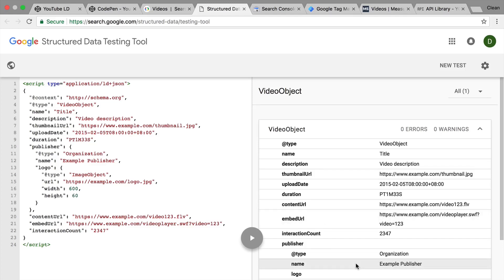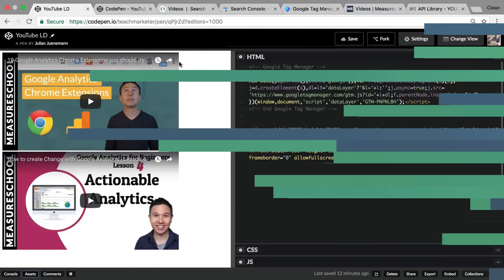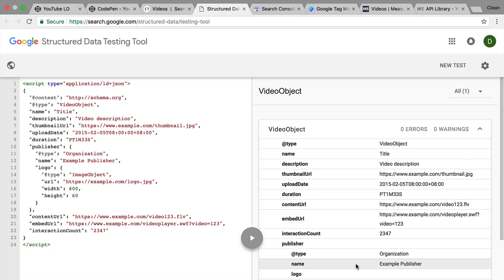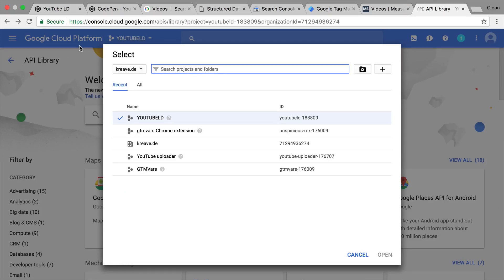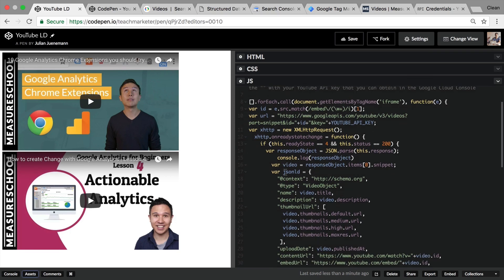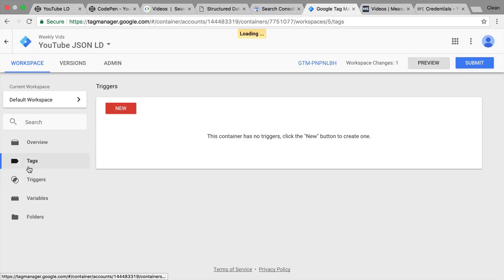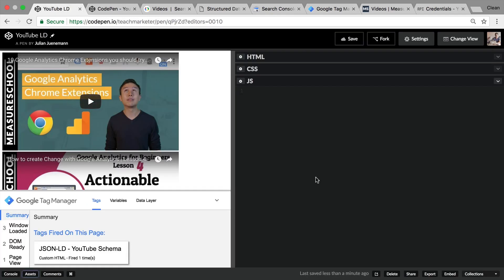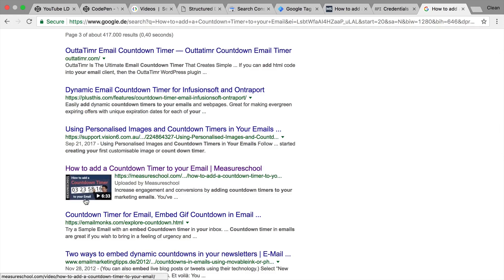Import JSON-LD Meta Information from the YouTube API for embedded Videos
Having JSON-LD data about your embedded Videos on your site can help produce Rich Search Results for Videos in Google Search. Just writing this data can be tedious, so we came up with a workaround that enables us to pull the data directly from the YouTube API and transfer it into a JSON-LD object.